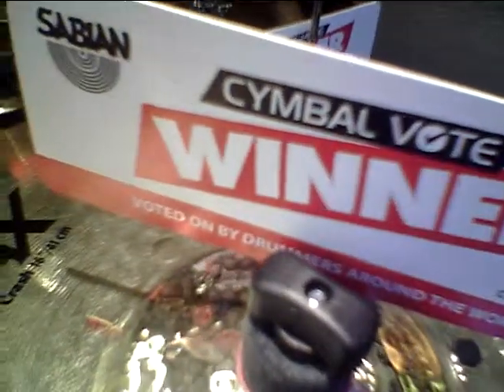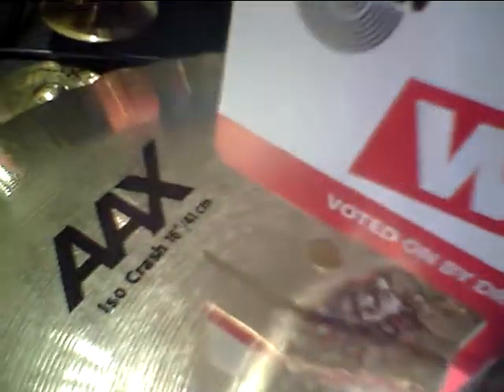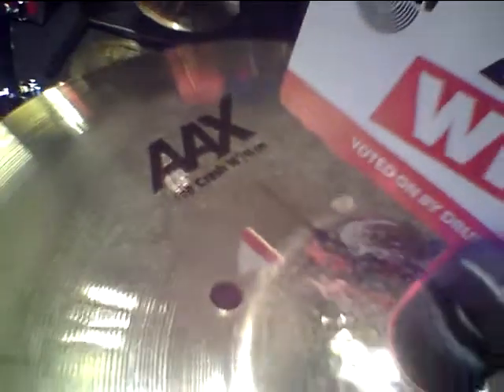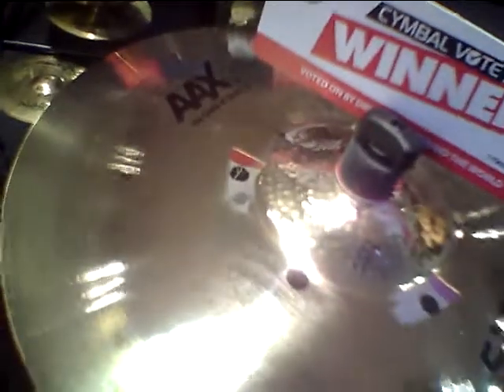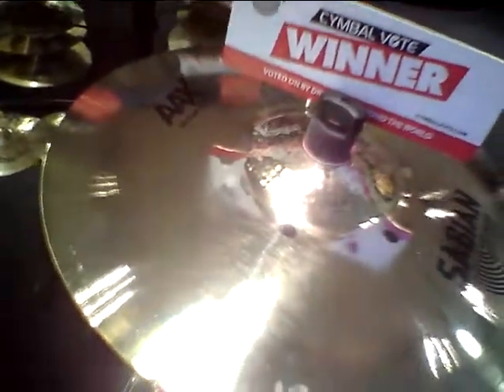Sabian 16" AAX ISO Crash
Sabian Cymbal Vote 2014 Winner!